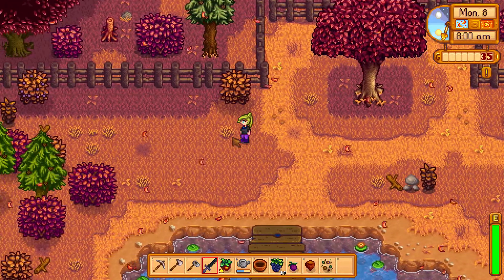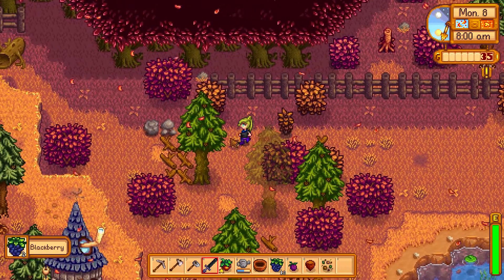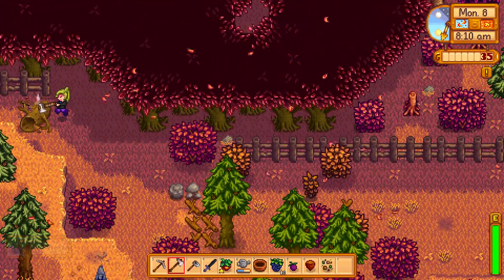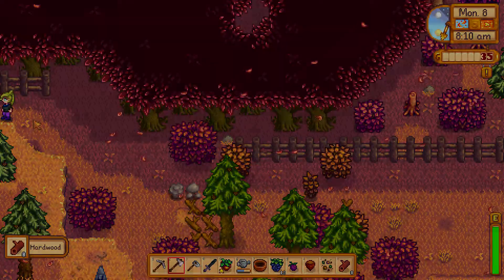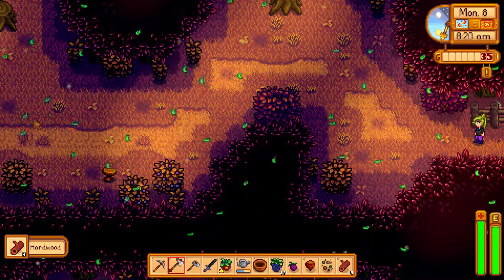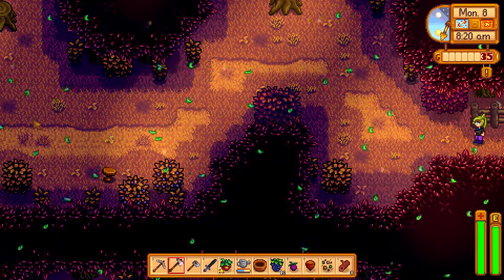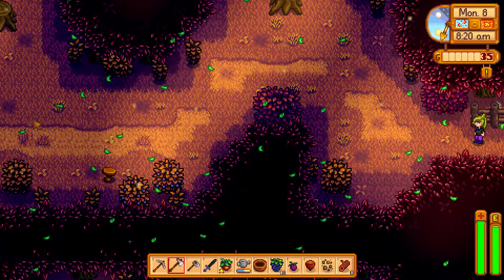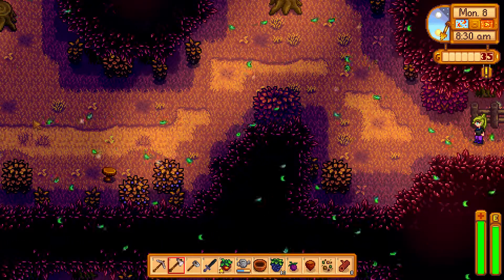How to enter the Secret Forest area - Stardew Valley